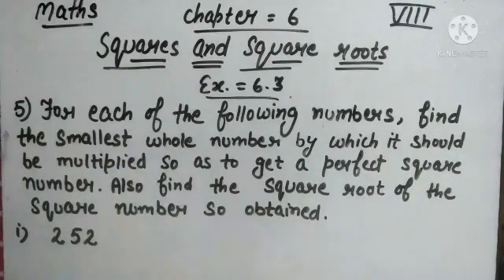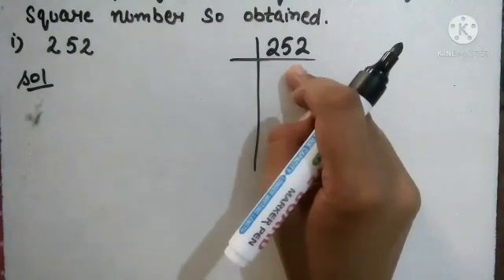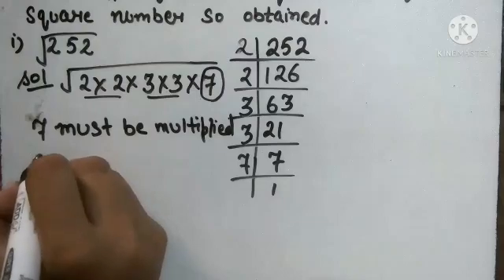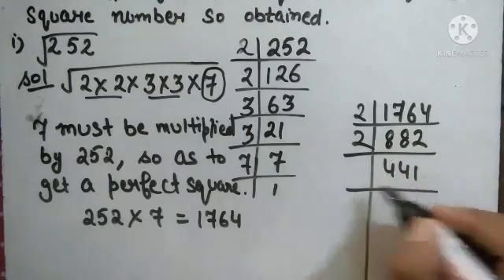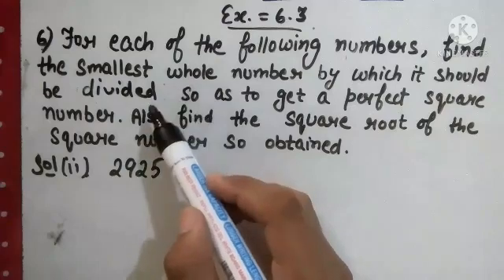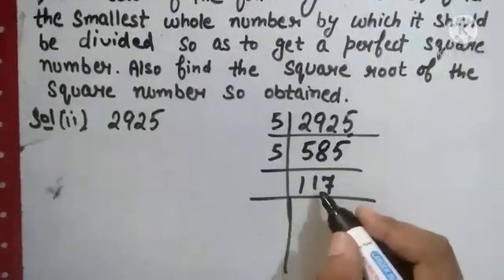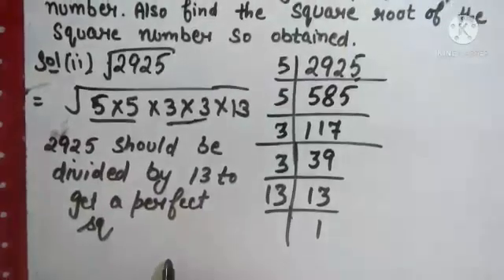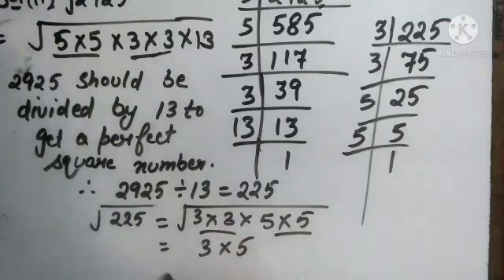Grade VIII Mathematics Exercise 6.3 Q5 and Q6